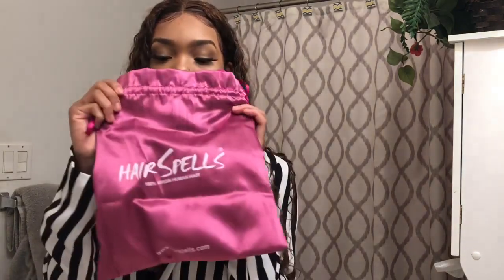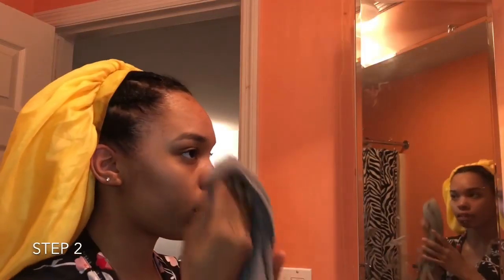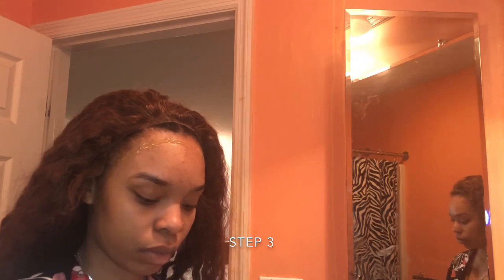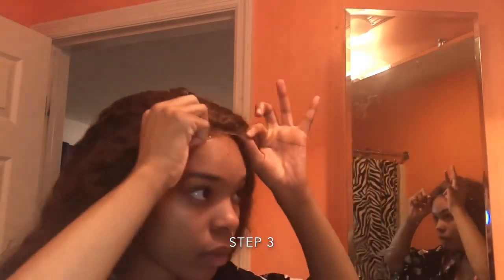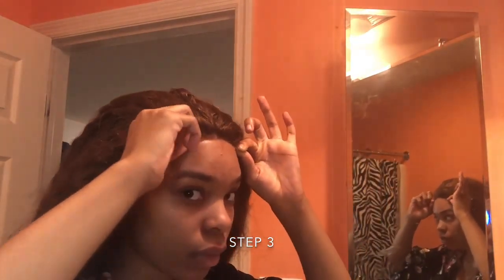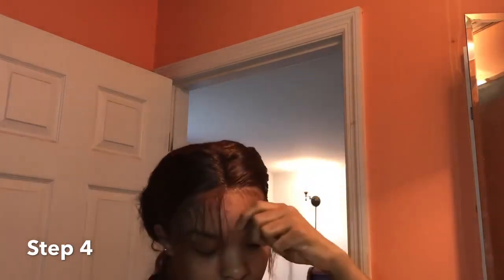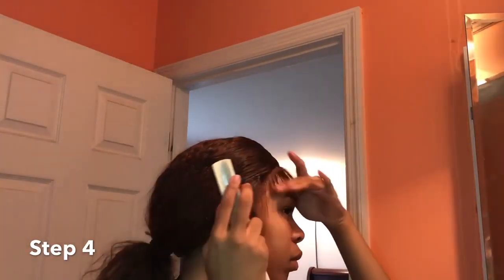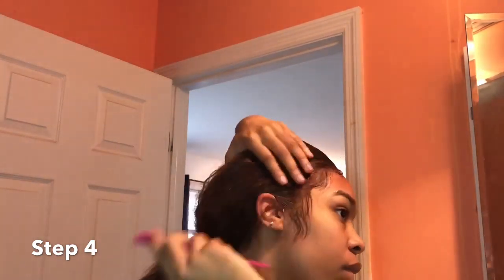The Truth About Hairspells Deep Wave Color 4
Hi everyone. Welcome (back) to Hairspells 😜

Hair specs:  deep wave lace frontal wig color 4 22 inch

✅ USE COUPON "jess10" TO GET EXTRA $10 OFF IF ORDER MORE THAN $50!!

The original video is deleted by its owner.